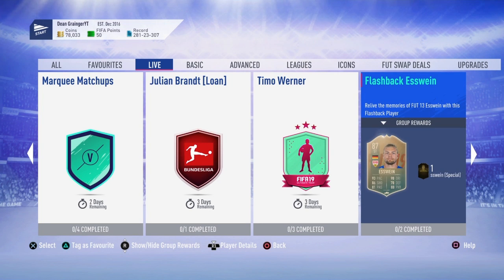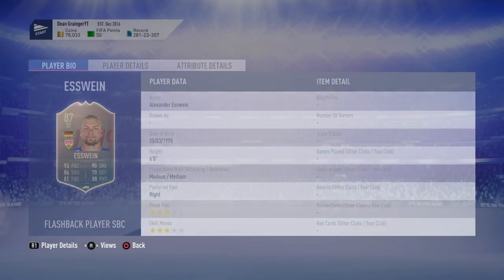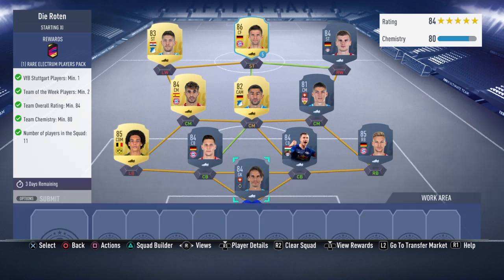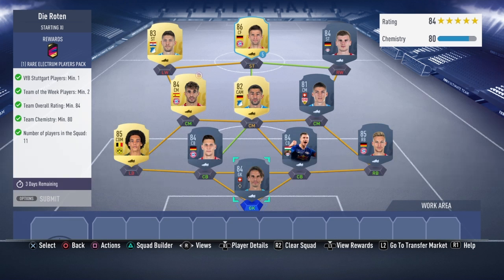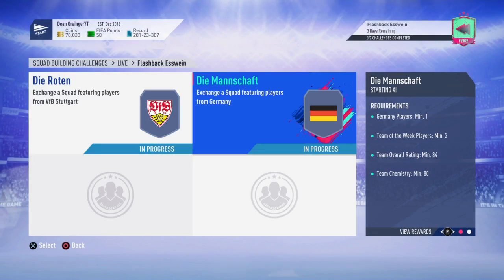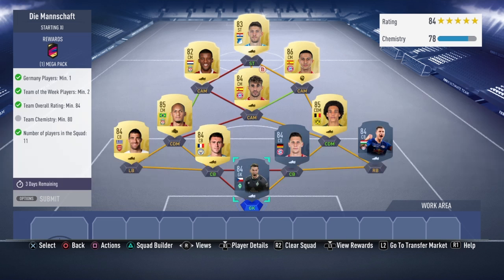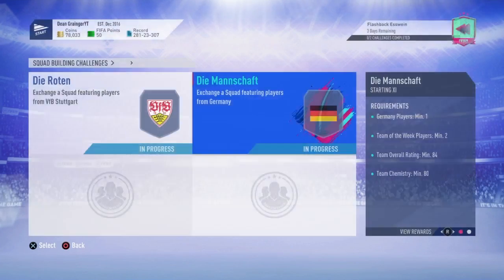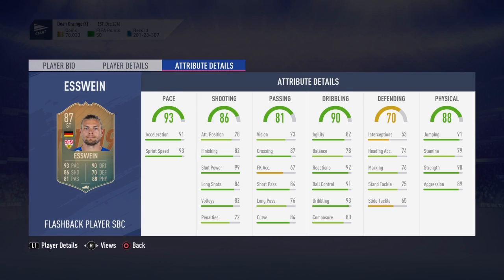FIFA 19 - FLASHBACK ESSWEIN SBC CHEAPEST METHOD